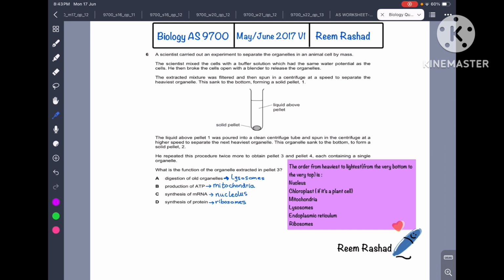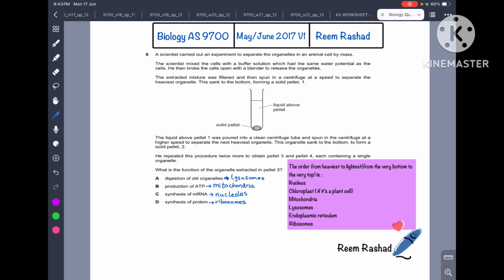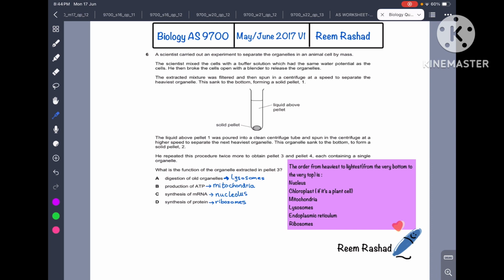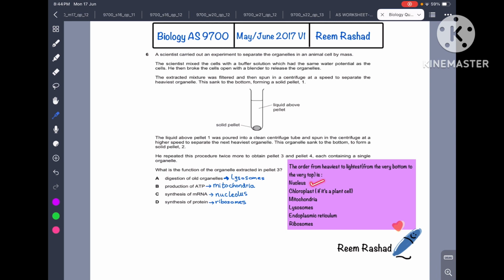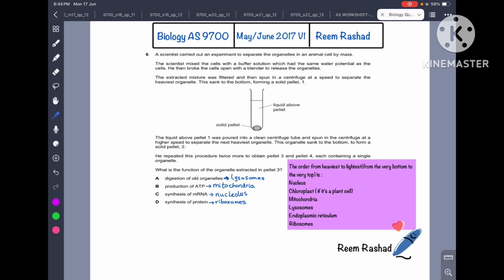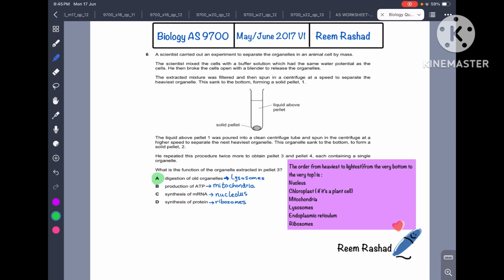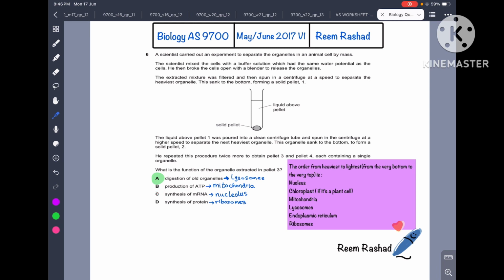Biology AS May/June 2017 V11- P1